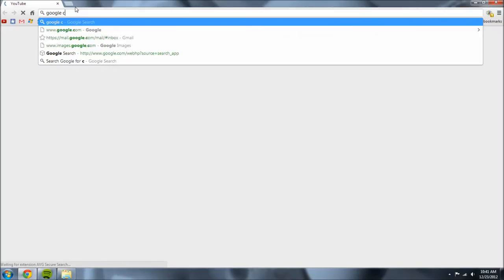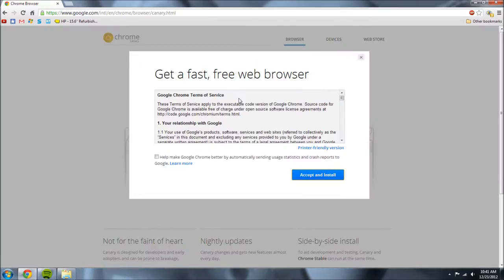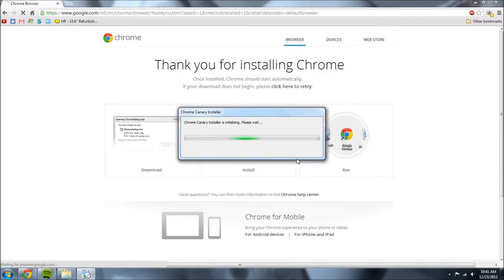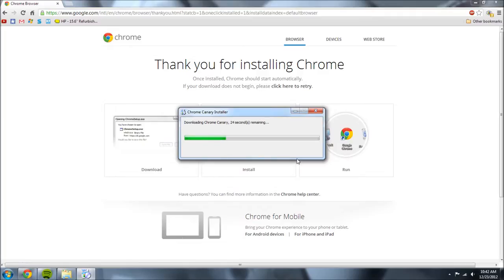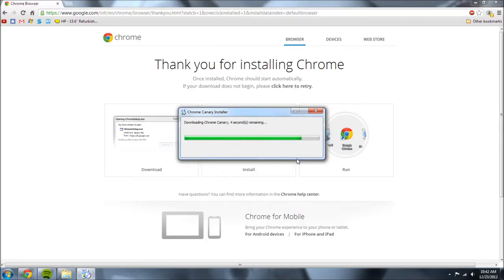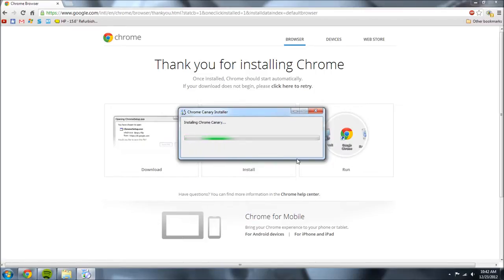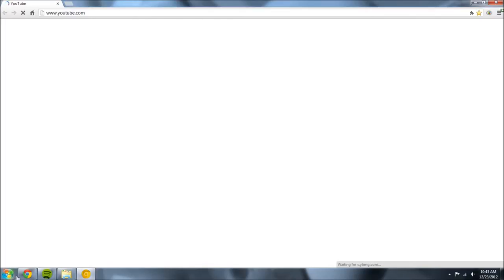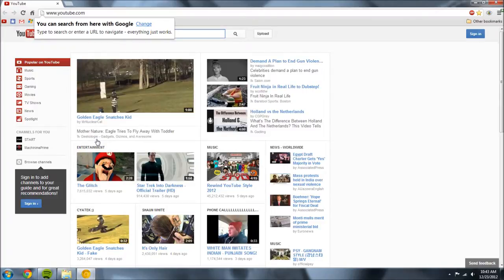How to get Google Chrome Canary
In this video, I show you guys how to get the latest and greatest version of Google Chrome. Keep in mind that this is a BETA, and that there may be certain bugs that Google needs to fix.